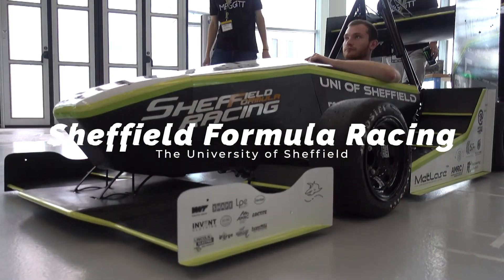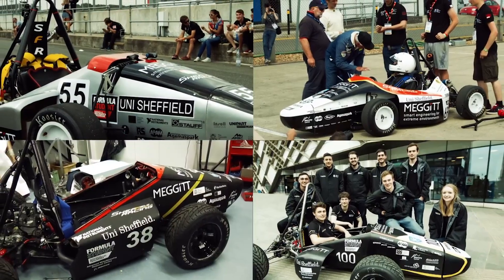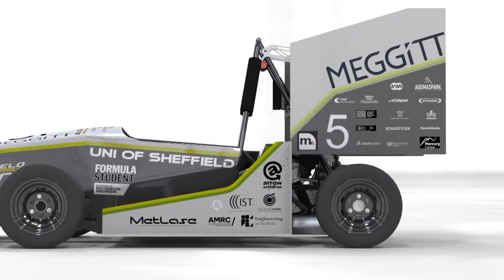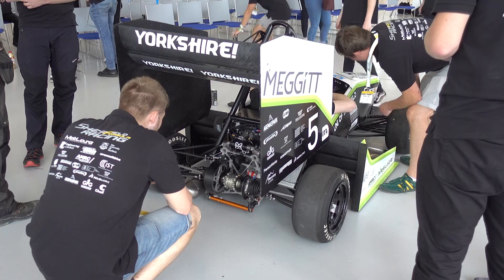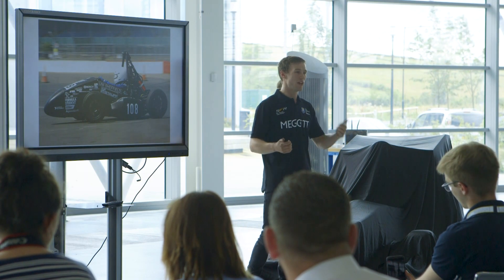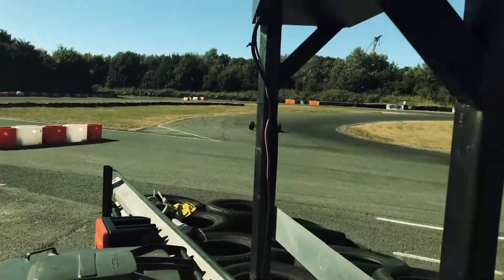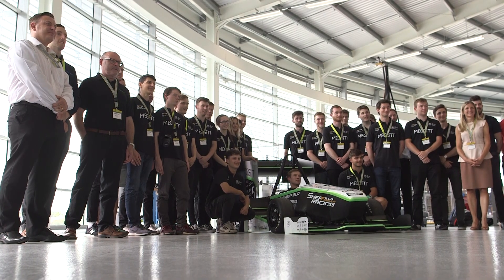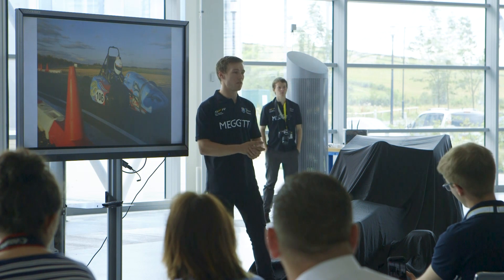Sheffield Formula Racing | Engineering at Sheffield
A team of engineering students from the University of Sheffield have brought the chequered flag down on the academic year after building their own single-seat racing car and competing at one of the world’s most famous racing circuits.

Students in the team, named Sheffield Formula Racing, have dedicated the last 10 months to build a race car from scratch alongside their studies so they can follow in the footsteps of their racing heroes and compete at Silverstone – the home of British motorsport.

Comprised mostly of undergraduate mechanical engineering students from every year of study, the team competed in Formula Student, Europe’s most prestigious educational engineering competition, which is run by the Institution of Mechanical Engineers.

After working around the clock throughout the academic year and facing last-minute technical setbacks that put their racing dreams in jeopardy, the students managed to compete in every event throughout the Silverstone weekend and finished 14th overall and 9th out of the UK universities competing. The competition was won by the University of Modena and Reggio Emilia from Italy.

The competition aims to help students test the skills and expertise they are developing on their engineering degree by working together to manufacture all aspects of a race car – from design through to build.